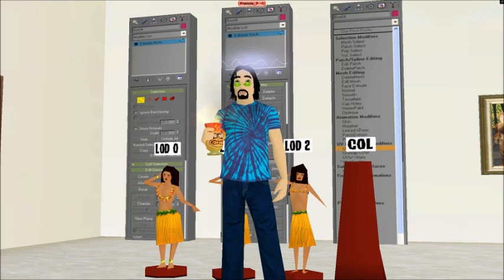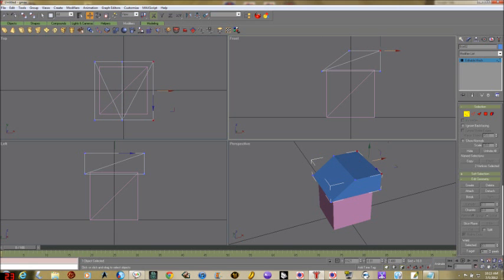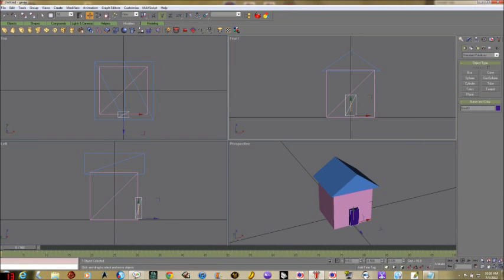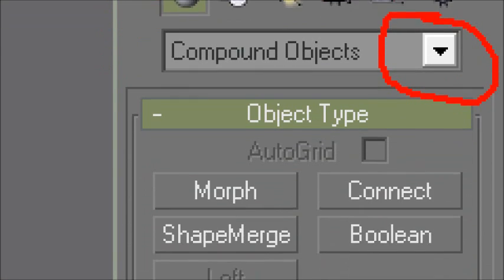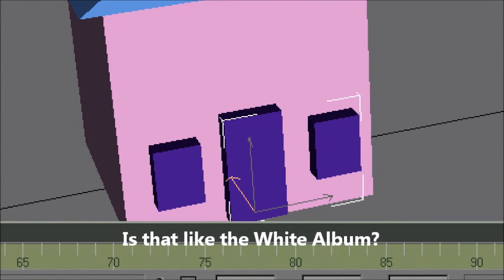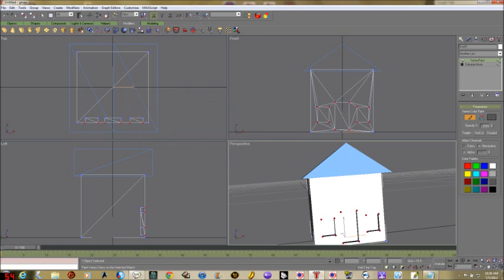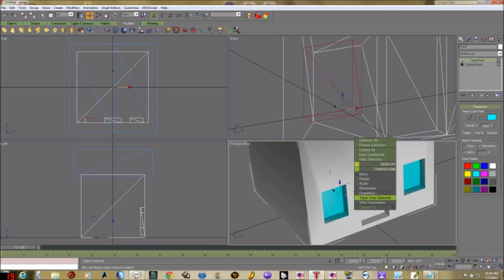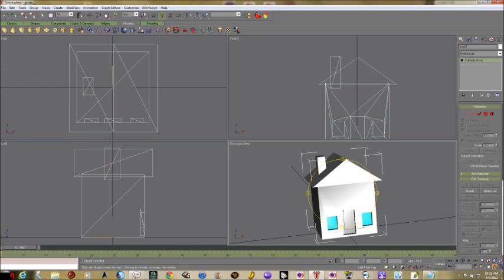GMax Modeling with Francis 7 - Lesson 2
If you have questions, ask them in the comments and I will try and answer them, once I approve them.  In this second basic G Max modeling class you may learn how to;  weld verts, attach objects together, use boolean logic, and how to do basic vector shading.